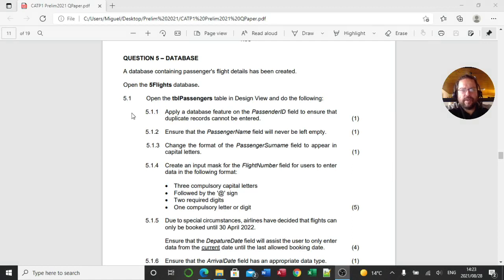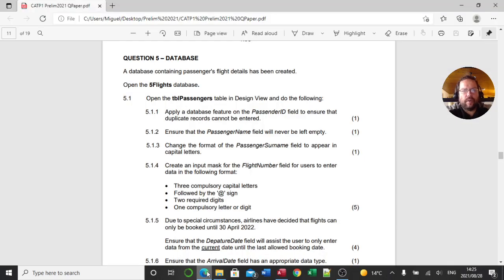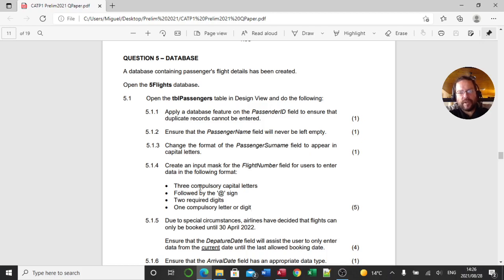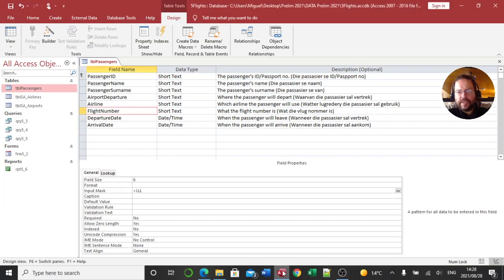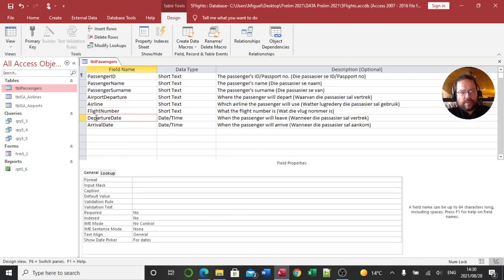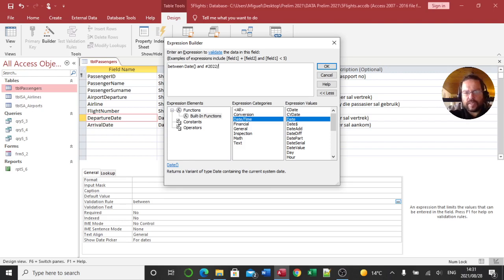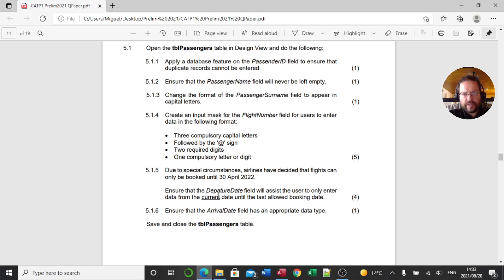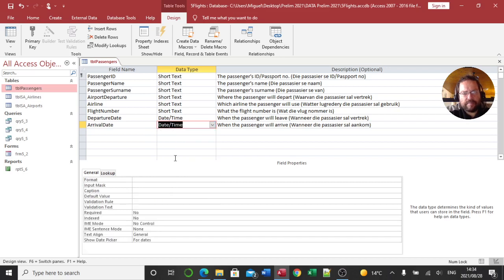Prelim 2021 Question 5 - 5.1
The start of question 5 Access. 5.1 focuses on table properties.